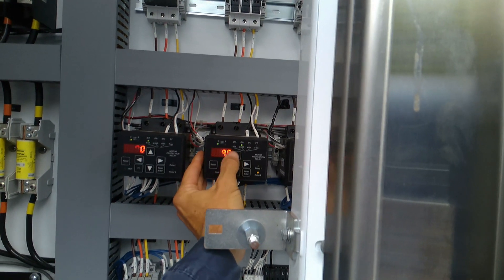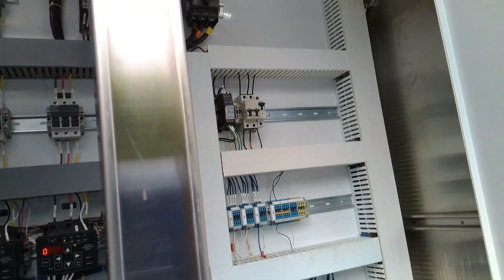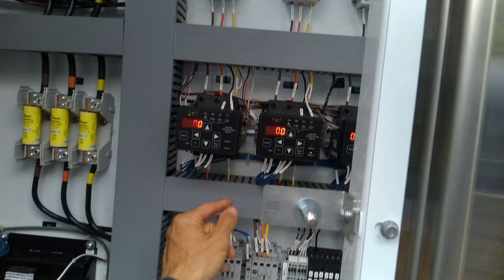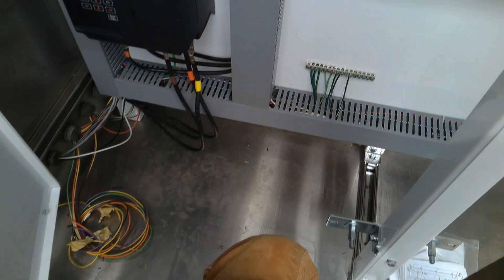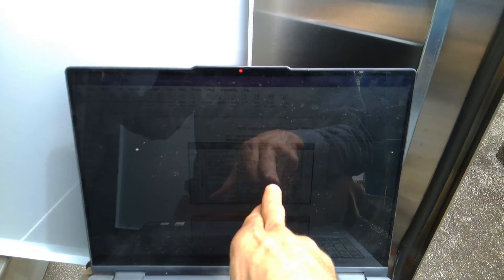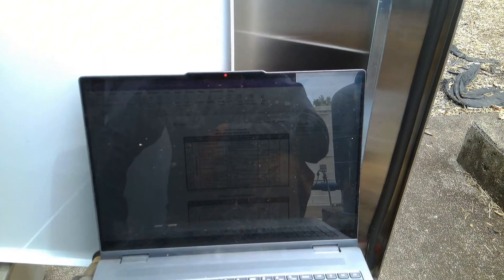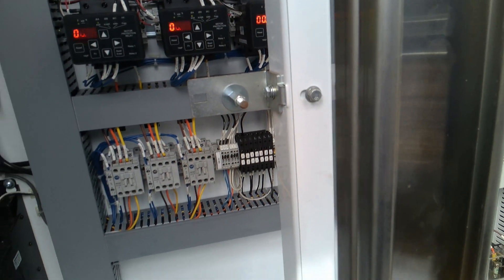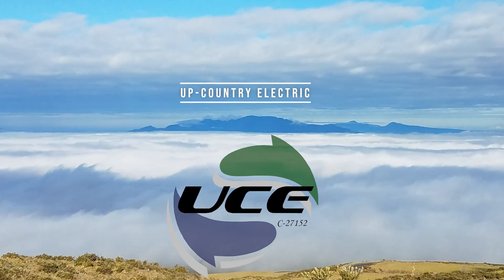Motor Overload Trouble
In this video I am sent to a water pump booster site that had experianced an unknown fault and was without water. Before I arrived an operator reset faults on 2 motor protection units without noting what the fault was. Upon arrival I find everything working, get in touch with the operator, take his statement, then find the fault history of each motor protector. It turns out that both booster pumps had overloaded. I then find that the motor protection unit is set at it's maximum (for it's frame size) and that that setting is very close to actual operating load, while being below the service factor amperage of the motor.
           Later, I find that the next size up in frame rating is too high for motors of this small size. So for now I have decided to leave the system as is, note my findings, and wait and see if it continues to trip on overload. The system has been running with this setup for more than 6 months.